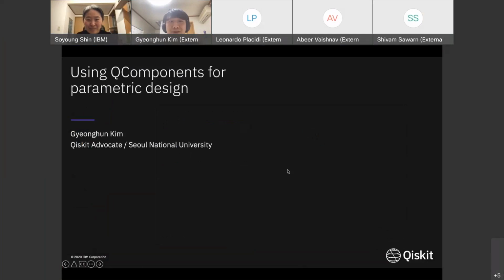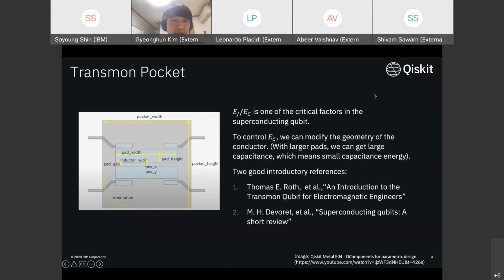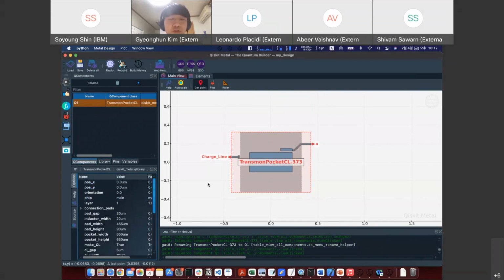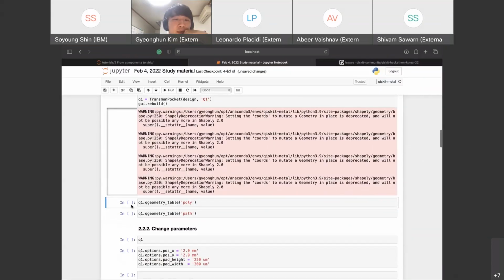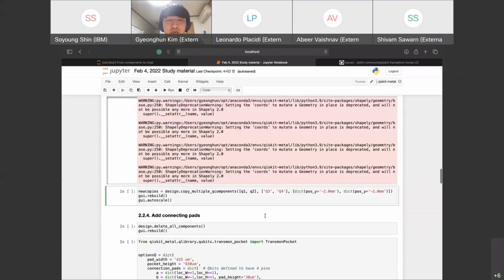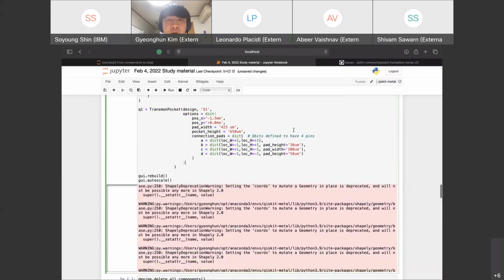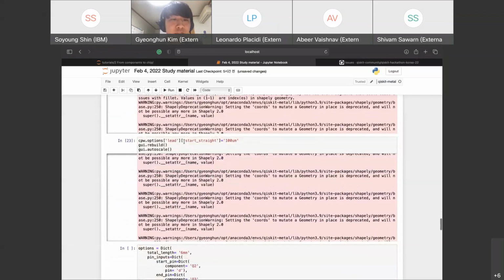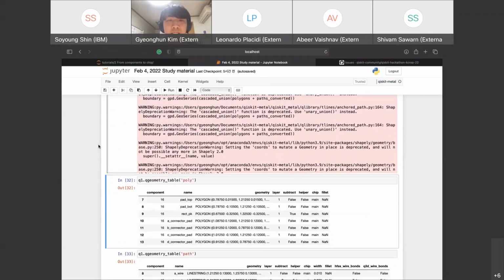How to use Qiskit-Metal (design)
Lecture clip of Feb. 2022 Qiskit-Metal Study organized by Korean Qiskit advocates and AiQyAm. You can get lecture materials in